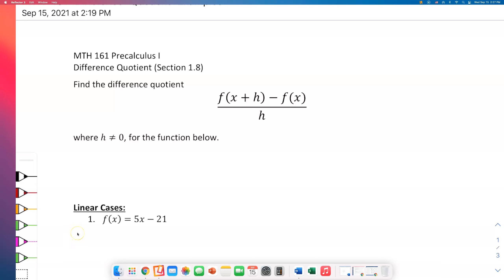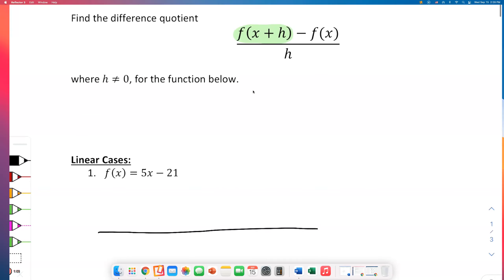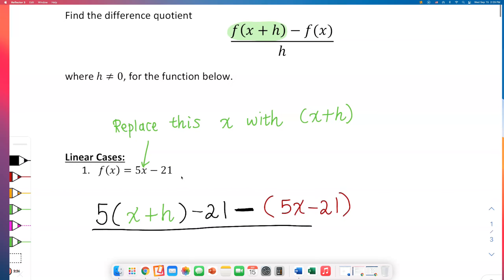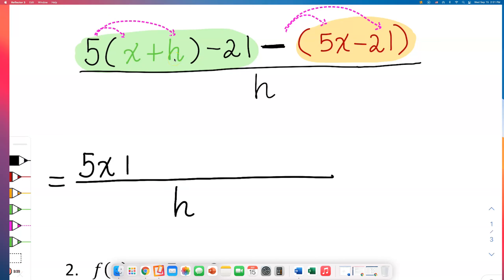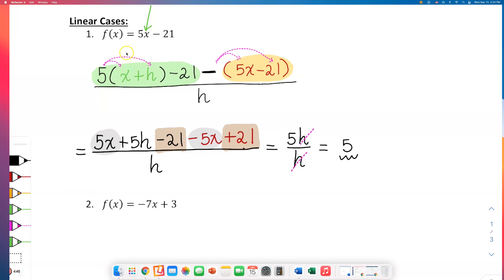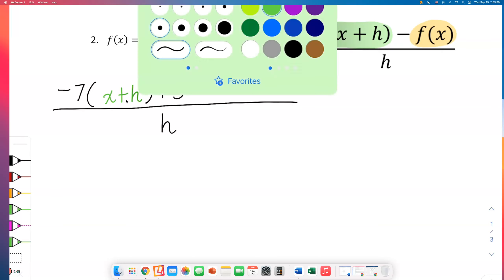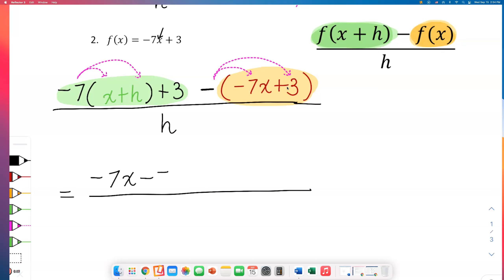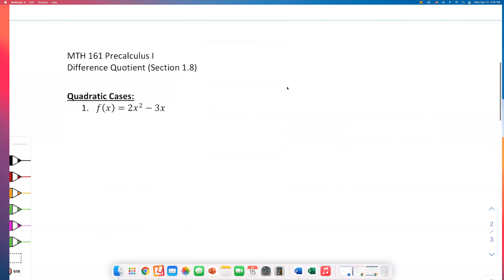Difference Quotient of Linear Functions